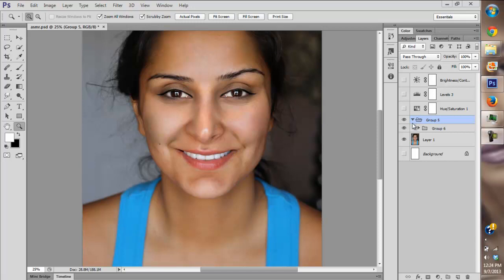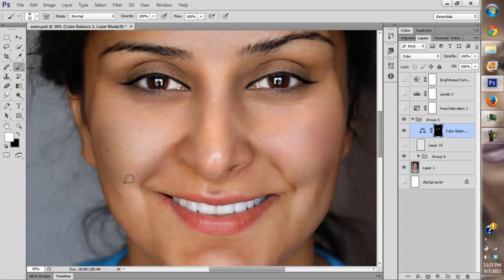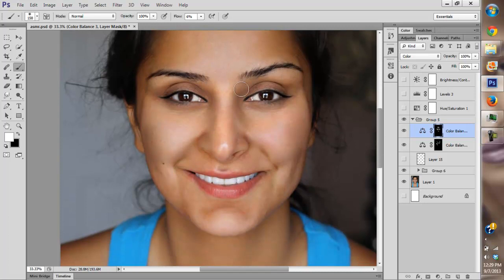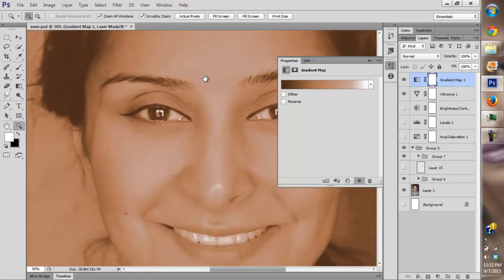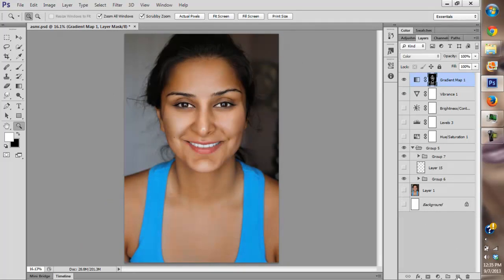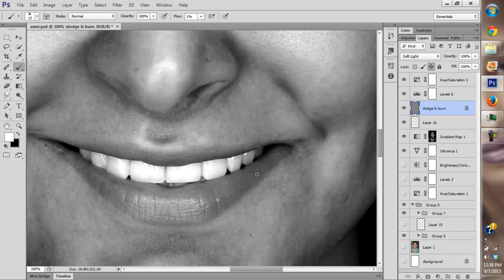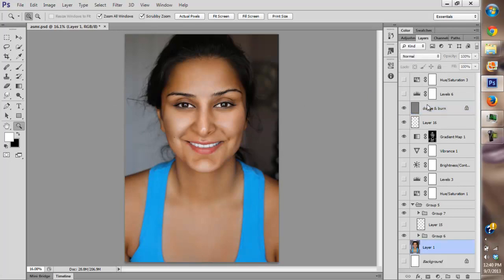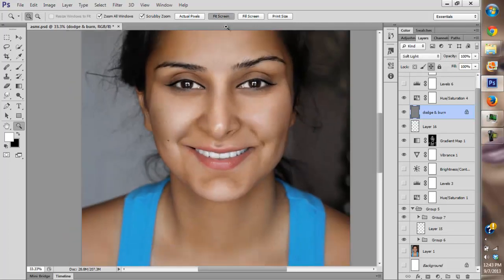ASMR (Autonomous Sensory Meridian Response) Applying Makeup in Photoshop Part 2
/*Searches related to High ASMR/*-+
whisper
whispering
soft speaking
quiet
relaxing
relaxation
put to sleep
Autonomous sensory meridian response
AIE
head tingles
neologism
brain orgasm
Attention induced euphoria
silent citadel
whispersunicorn